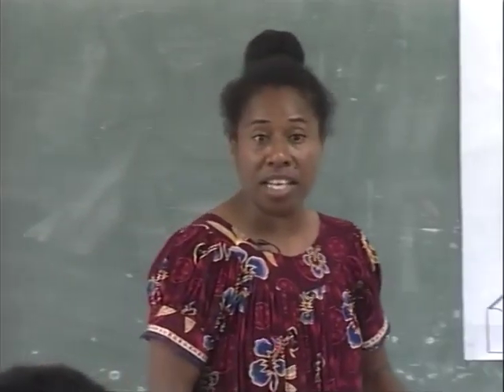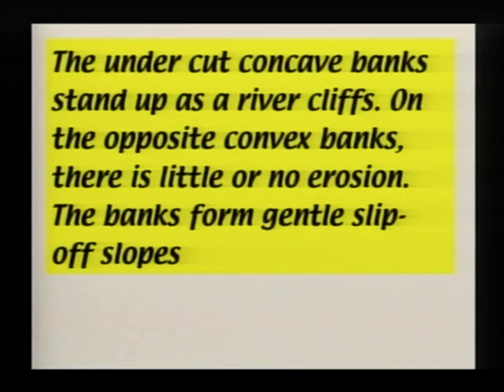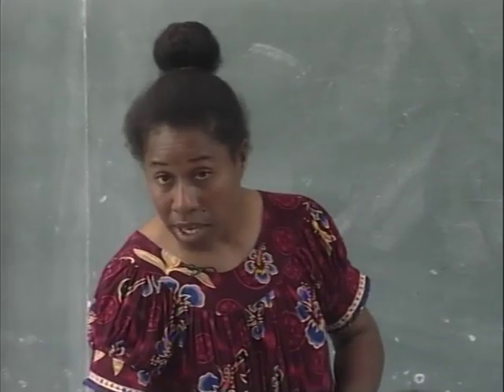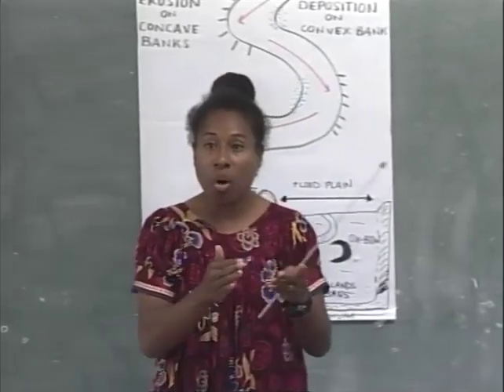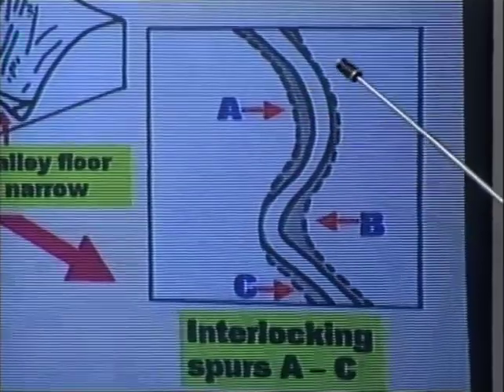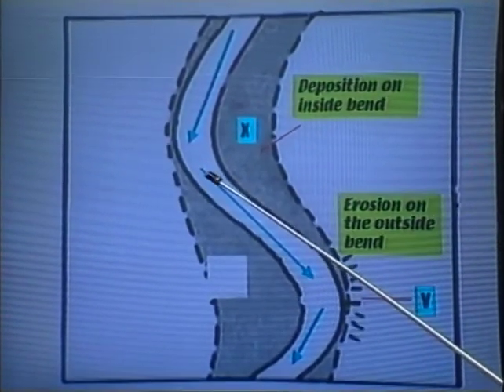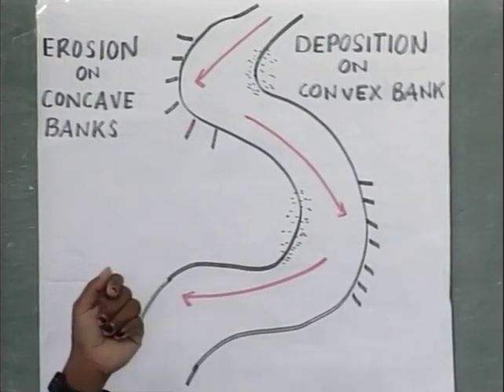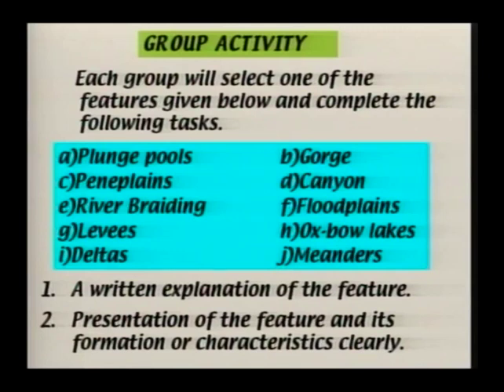Grade 11 - Geography - Lesson 75 - River erosion 3